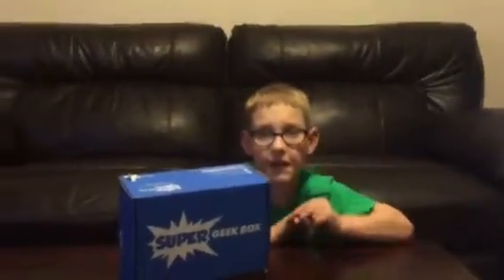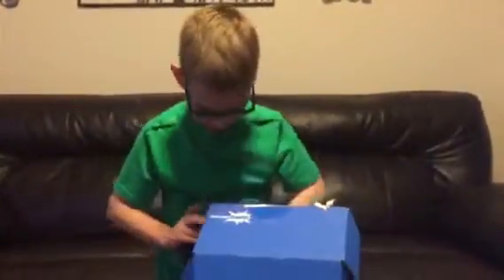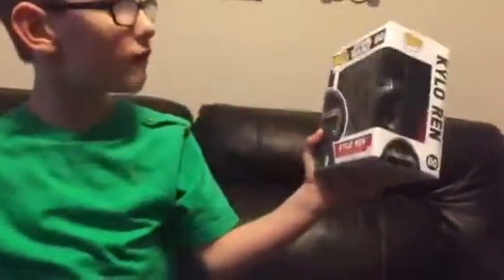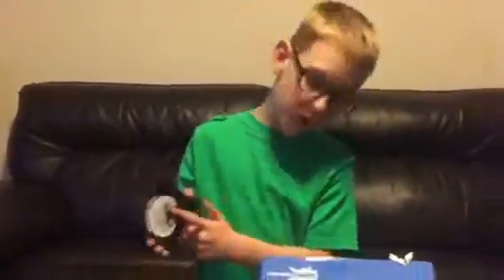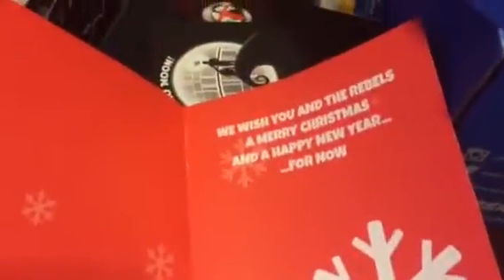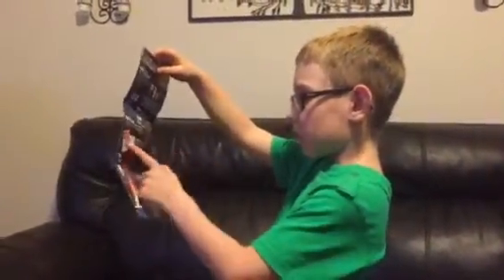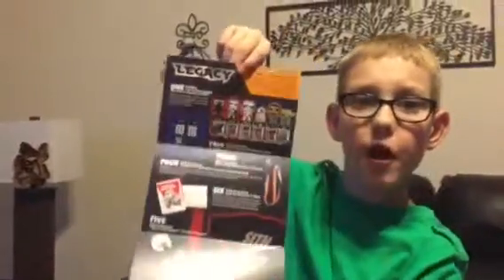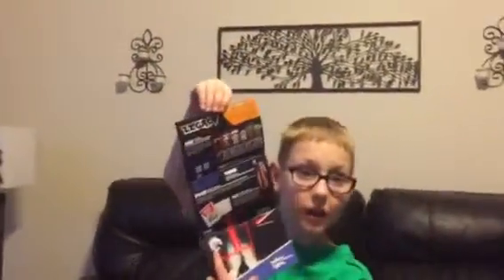Super Geek Box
Caiden crazy video open super geek box 11/2515